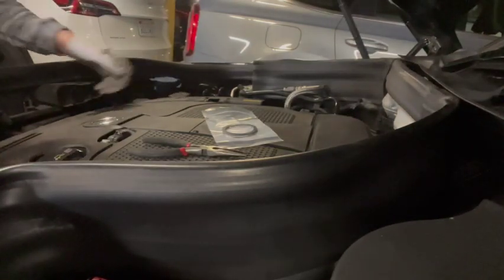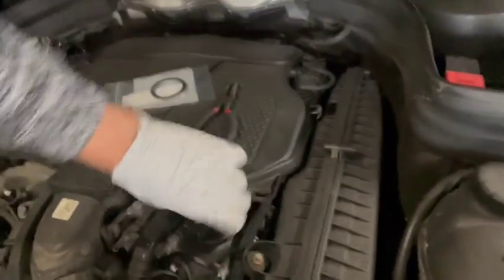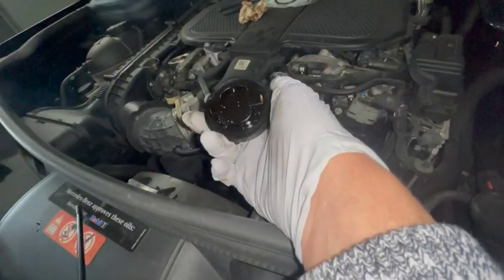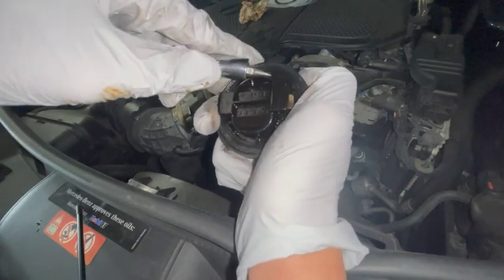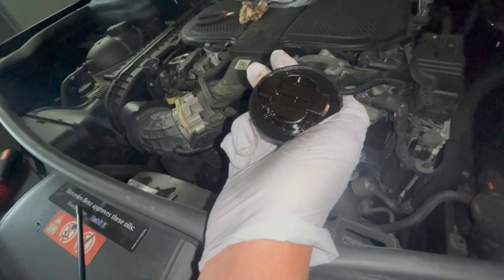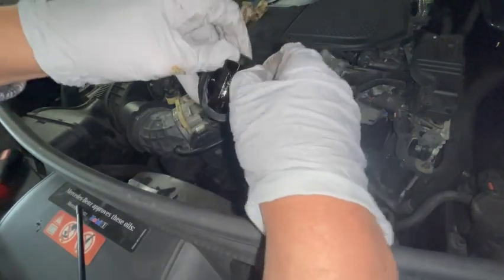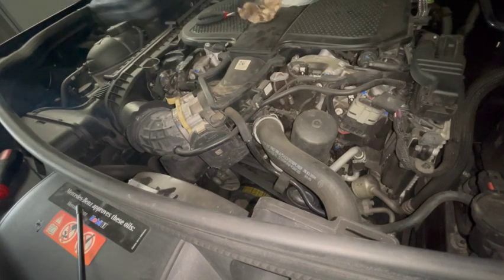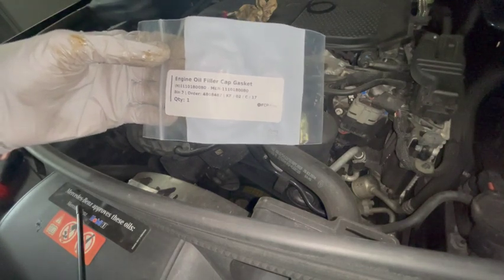Mercedes-Benz Oil Cap Leak Repair - How to Change Oil Cap Gasket GLK350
It's the exact same process for most modern Mercedes-Benz Vehicles. This is a 2014 GLK350.